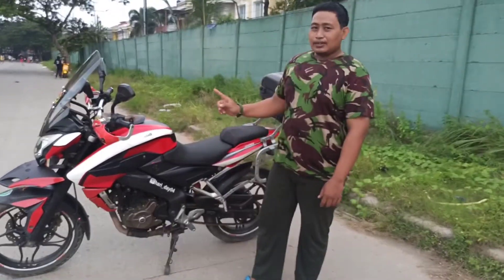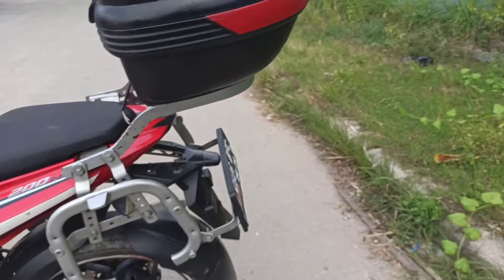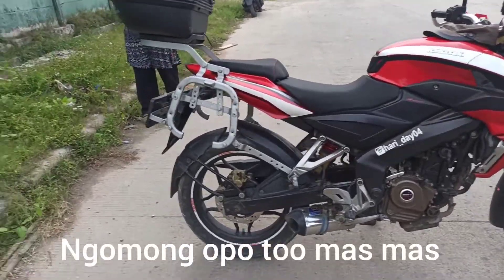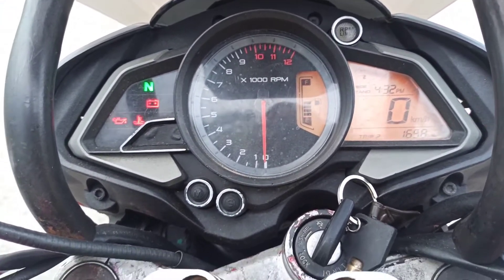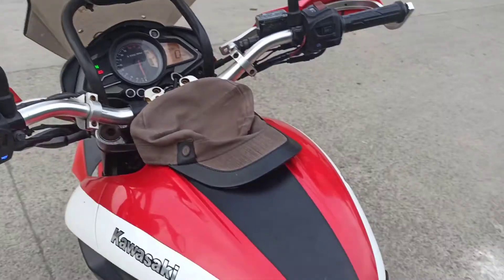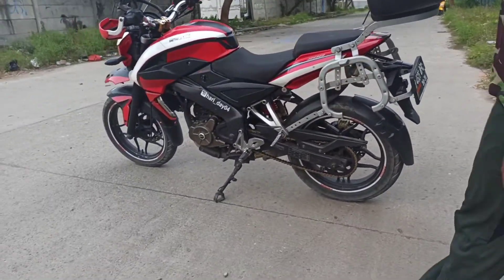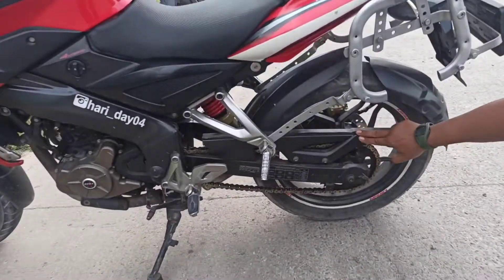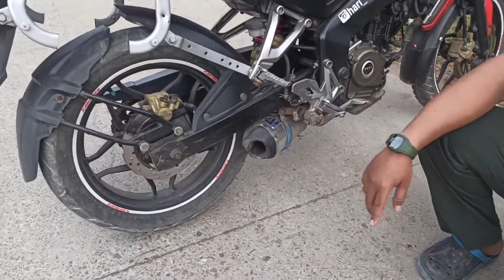Review kawasaki pulsar 200ns apakah worth it di 2020 dan 2021??? (kesimpulan di akhir video)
Hallo teman2 kali ini saya akan mereview kendaraan roda dua asal india
Kawasaki pulsar 200 ns (naked sport)
motor sport murah yg ga kalah dengan motor sport jepang lainnya
dibekali dengan 3 busi yg dapat lebih menyempurnakan pembakaran dn mmbuat lebih efisiensi adalah suatu terobosan dri motor ini

ok lanjut aj review ny yg masih blepotan mohon maaf klo masih sangat banyak kekurangan
semoga kedepan ny bs mnyajikan tayangan yg lebih baik lagi  dan dapat mmbeli kamera yg bagus untuk motovlog dn kegiatan lainnya Aamiin

atas dukungan dn perhatian ny teman2 semua saya ucapkan bnyak terimakasih

Akhir kallam

Wassalam mualaikum wr wb